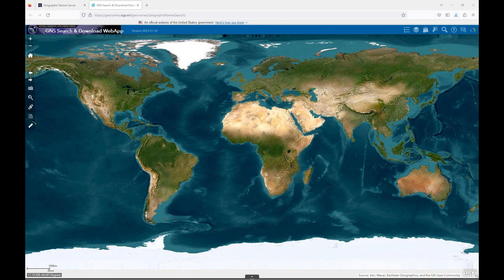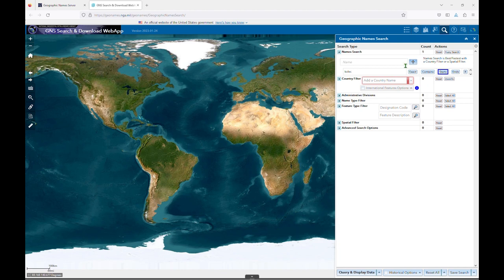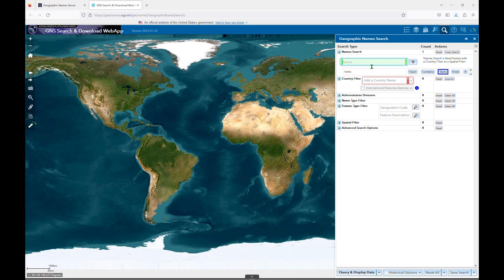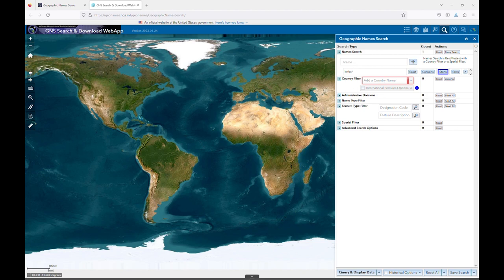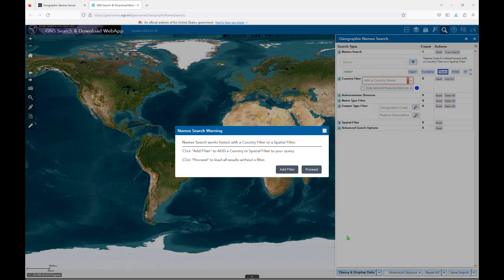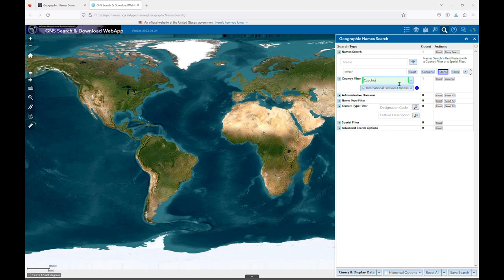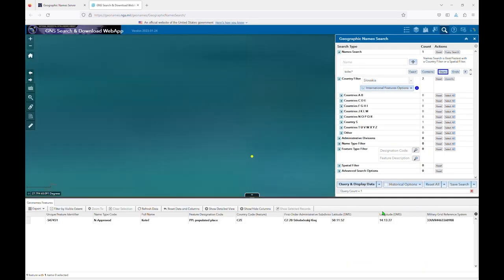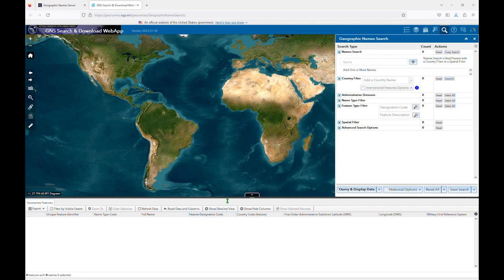Performing a Standard Search in the Geographic Names Server (GNS)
In this video, I’ll be showing you how to perform a standard search with a country filter applied in the main search interface.